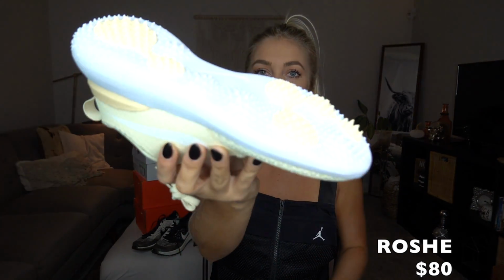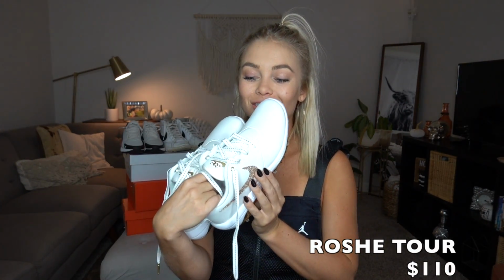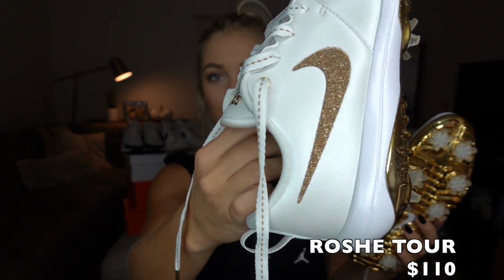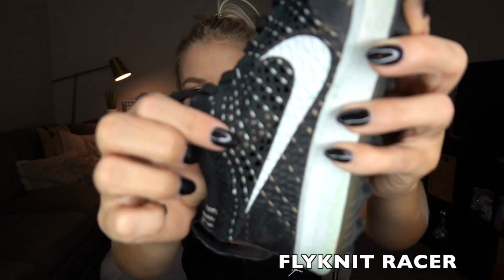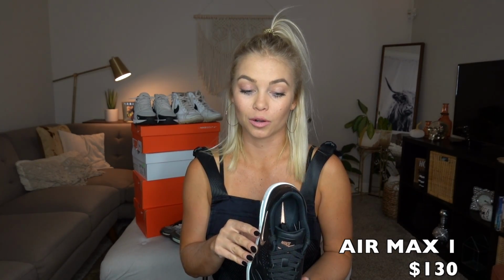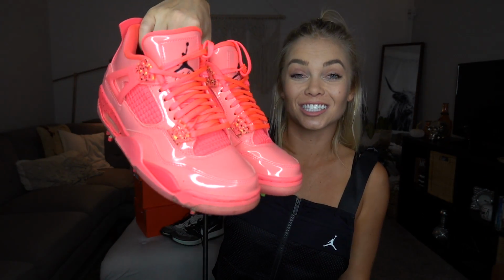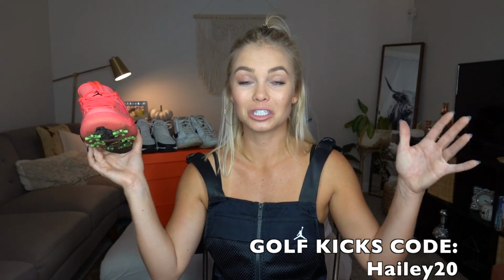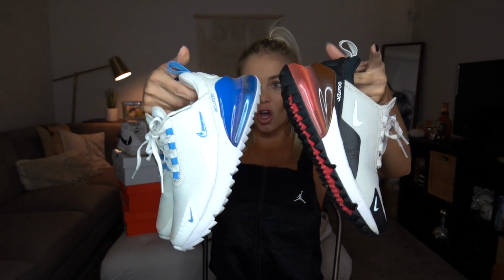(GOLF) MY HONEST REVIEW OF MY NIKE GOLF SHOES!!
All prices listed are based on Nike.com!